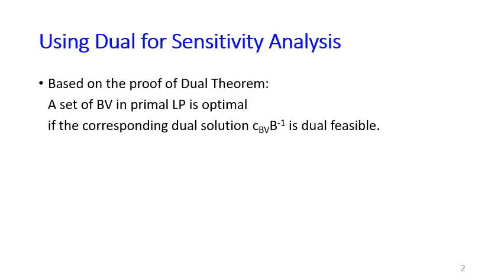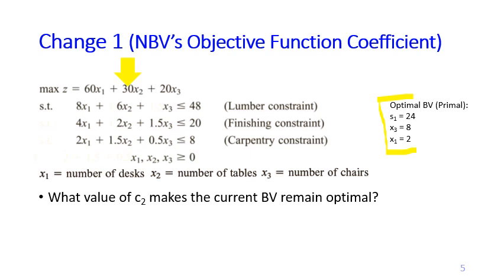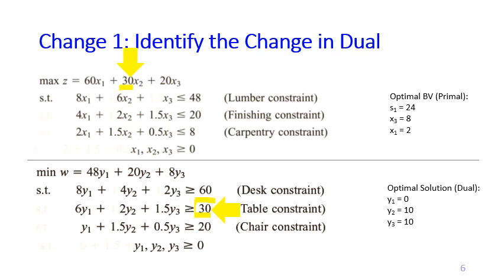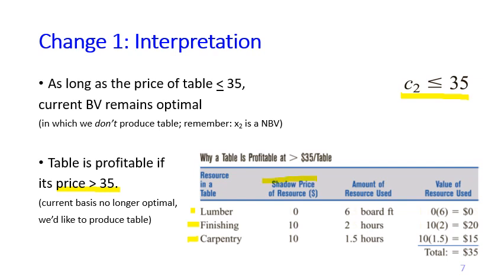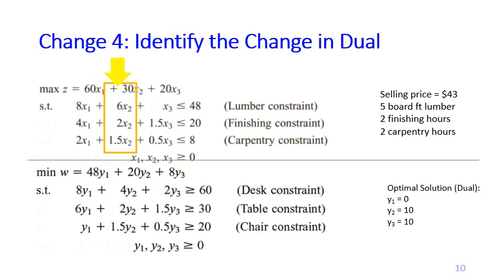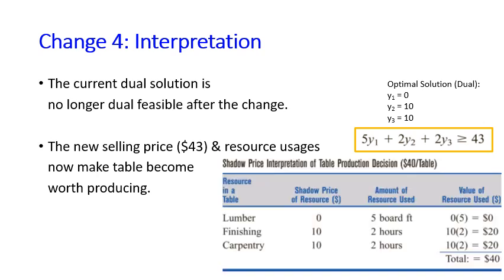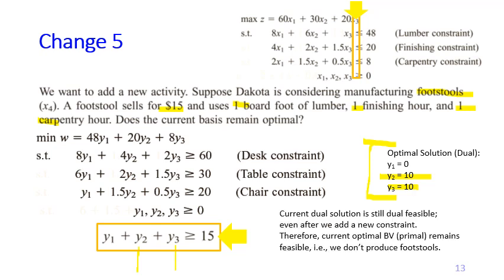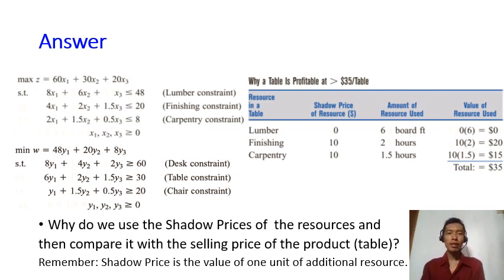Week12.1 Duality and Sensitivity Analysis